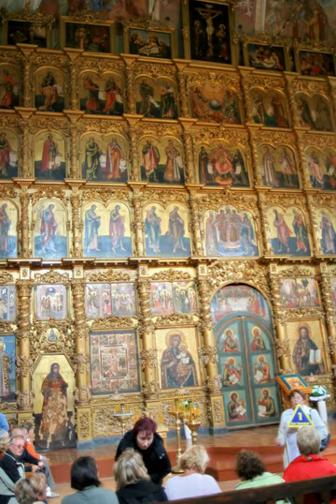Byzantine Rite | Wikipedia audio article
This is an audio version of the Wikipedia Article:
Byzantine Rite

- Socrates

SUMMARY
The Byzantine Rite, also known as the Greek Rite or Constantinopolitan Rite, is the liturgical rite used by the Eastern Orthodox Church, as well as by certain Eastern Catholic Churches and Byzantine Rite Lutheranism, which have adapted it to their respective tradition. Its development began during the fourth century in Constantinople and it is now the second most-used ecclesiastical rite in Christendom after the Roman Rite.
The Byzantine Rite was originally developed and used in Greek language and later, with introduction of Eastern Orthodoxy to other ethnic groups it was translated into local languages and continued further development. Historically, most important non-Greek variants of Byzantine Rite are: Byzantine-Slavonic and Byzantine-Georgian. The rite consists of the divine liturgies, canonical hours, forms for the administration of sacred mysteries (sacraments) and the numerous prayers, blessings and exorcisms developed by the Church of Constantinople.
Also involved are the specifics of church architecture, icons, liturgical music, vestments and traditions which have evolved over the centuries in the Eastern Orthodox Church and which are associated with this rite. Traditionally, the congregation stands throughout the whole service, and an iconostasis separates the sanctuary from the nave of the church. The faithful are very active in their worship, making frequent bows and prostrations, and feeling free to move about the temple (church) during the services.  Also, traditionally, the major clergy and monks neither shave nor cut their hair or beards.
Scripture plays a large role in Byzantine worship, with not only daily readings but also many quotes from the Bible throughout the services. The entire psalter is read each week, and twice weekly during Great Lent. Fasting is stricter than in the Roman Rite. On fast days, the faithful give up not only meat, but also dairy products, and on many fast days they also give up fish, wine and the use of oil in cooking. The rite observes four fasting seasons: Great Lent, Nativity Fast, Apostles' Fast and Dormition Fast. In addition, most Wednesdays and Fridays throughout the year are fast days and many monasteries also observe Monday as a fast day.